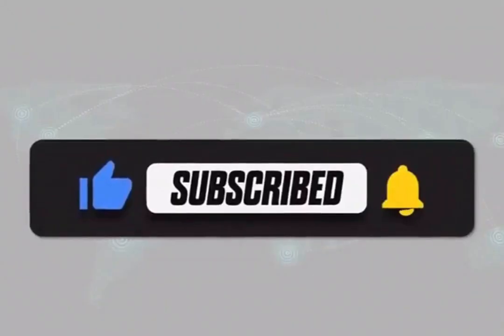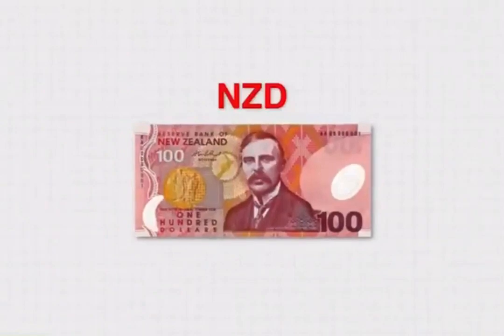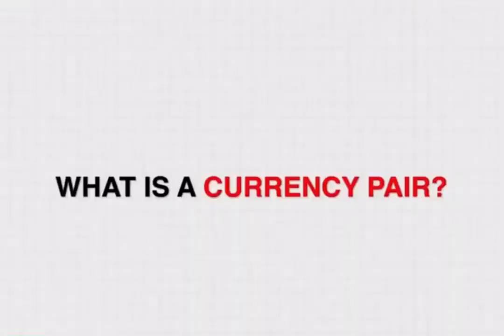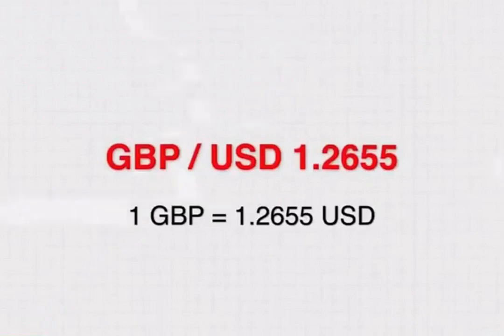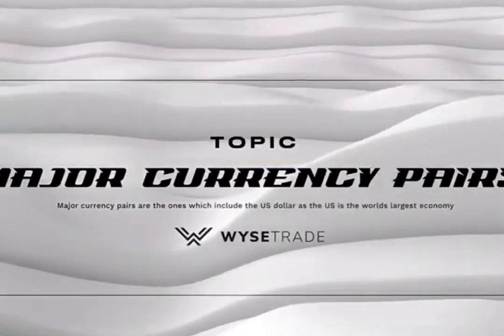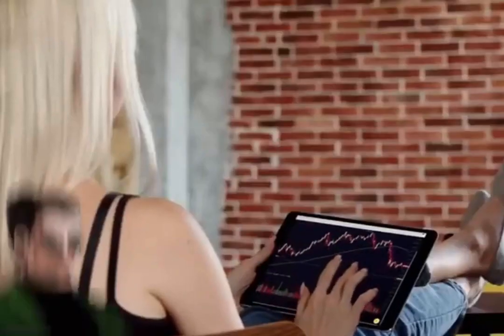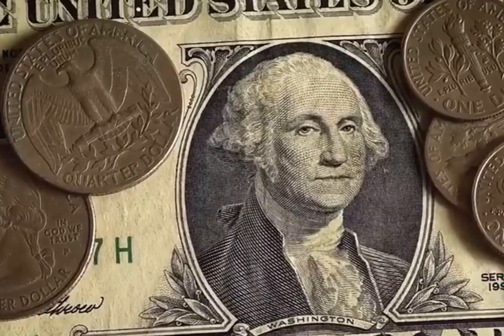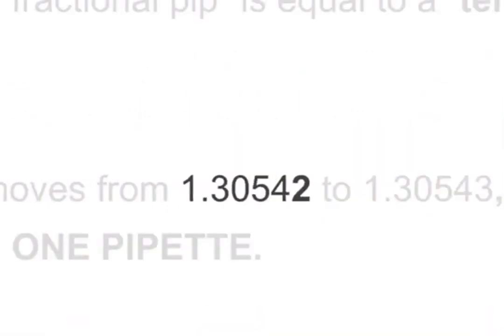Forex currency abbreviations you should know as a beginner trader (2024)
📊 JOIN MY TRADING CHANNEL 🔰🔰